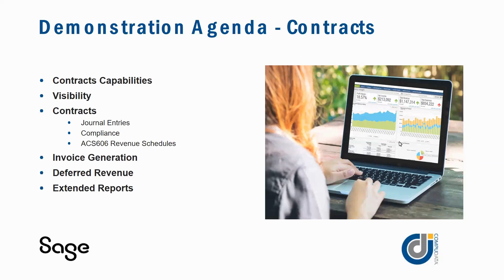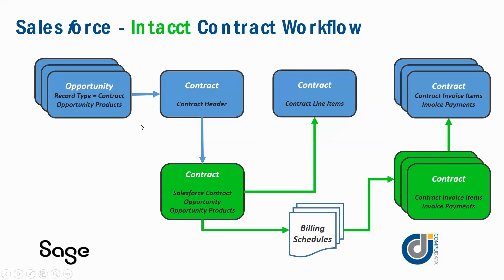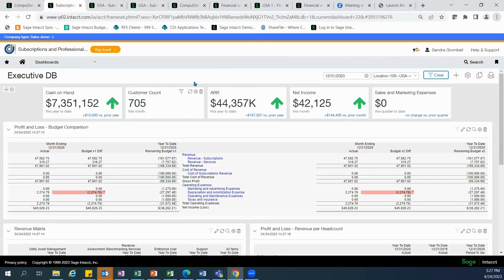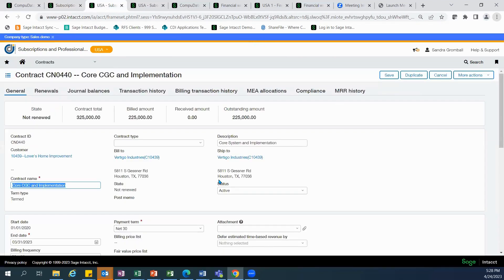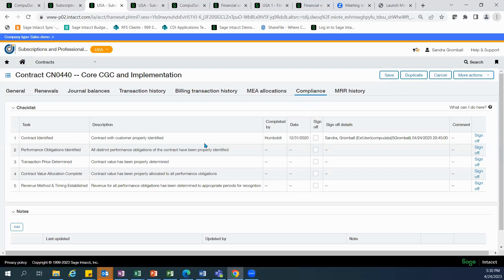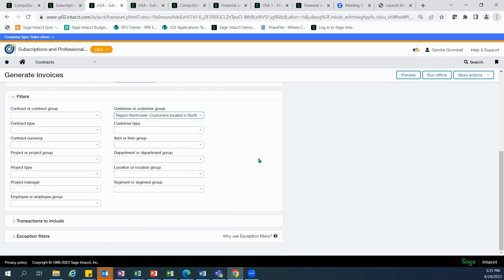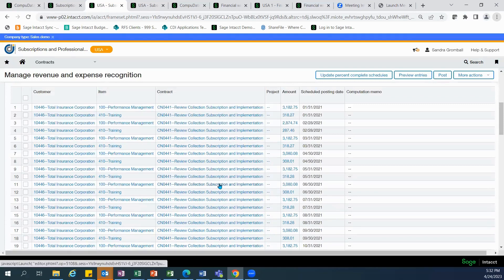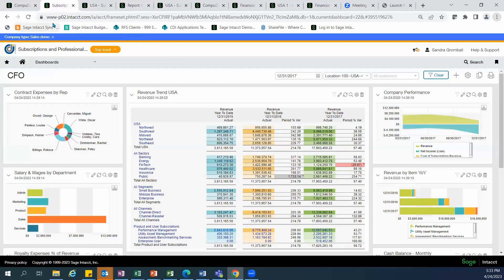Sage Intacct Demo: Contracts Module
Watch the product demo to learn the key features and capabilities of Sage Intacct's Contract Module.

Learn how to efficiently manage contracts, automate billing and invoicing, and gain real-time visibility with accurate financial reporting.